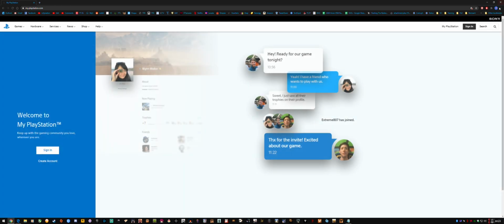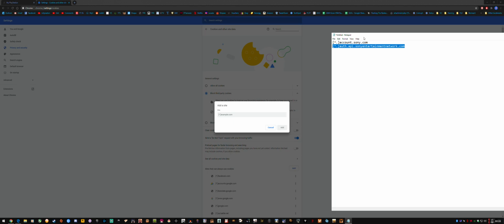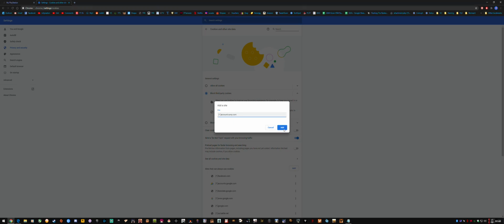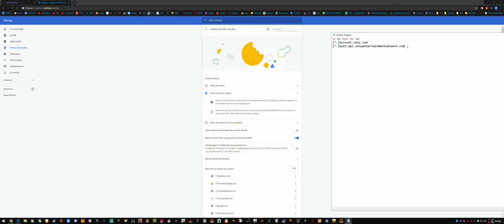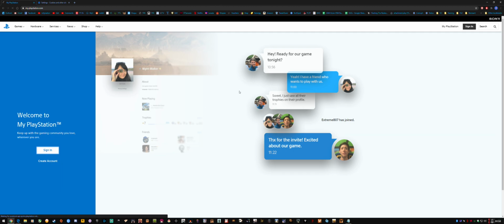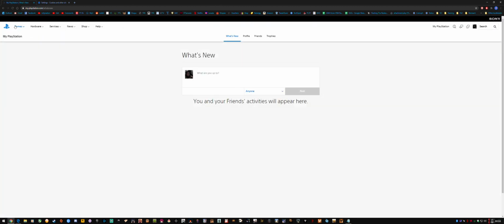Can't Sign In To Playstation Google Chrome Fix 2020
Go to cookies & other site data & add these to always accept cookies from;
System specs in video description, click "show more".
Recorded with Radeon ReLive, 100Mbps - 320kbps Audio HEVC. Raw Upload.
If you're having low performance issues, try my comprehensive troubleshooting guide, it's about an hour long but may be useful;